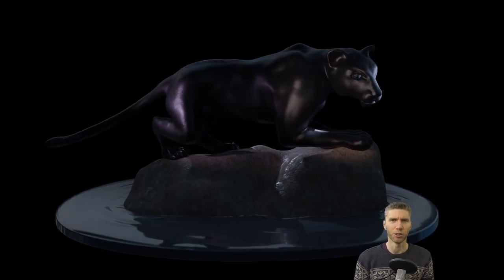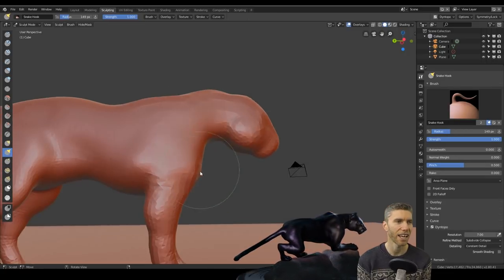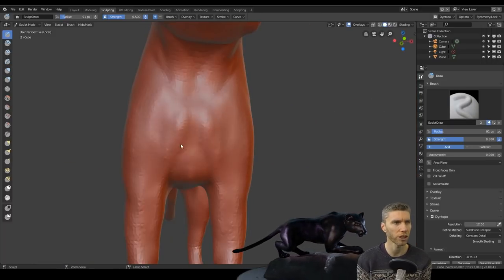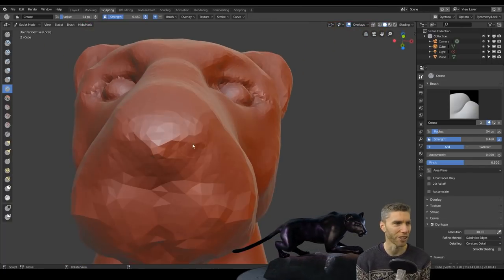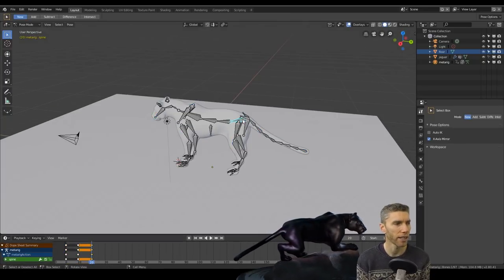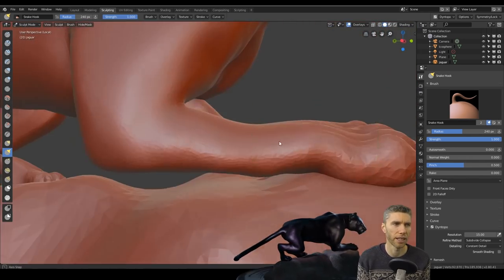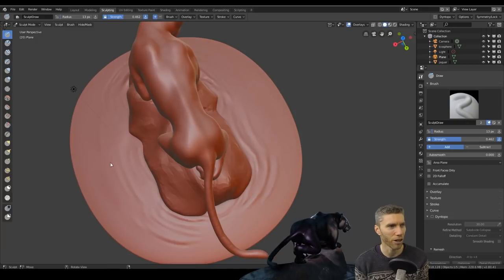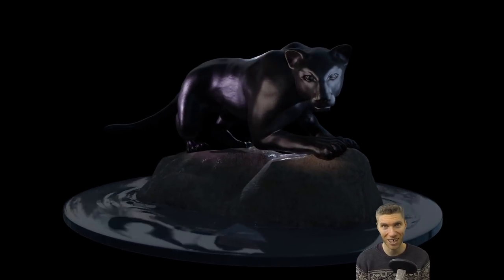Big Cat Sculpt | Guide | sculpt Jan 2019 no. 22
Today’s category was Jungle.
I chose to model and sculpt a panther. Started of as a jaguar and then turned into a panther :)

Cheapest:
Veikk a30 £35.91 - cheapest

Display Tablets
My Favourite
VEIKK VK1560

Cintique 22”HD
£1,413.78